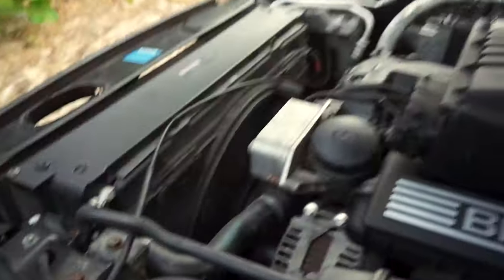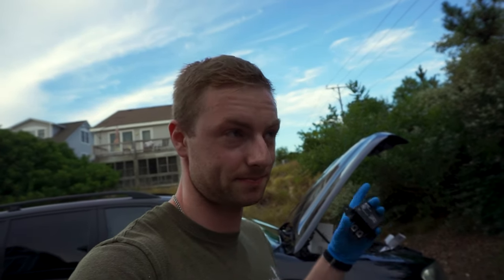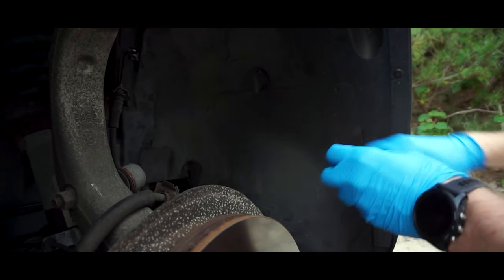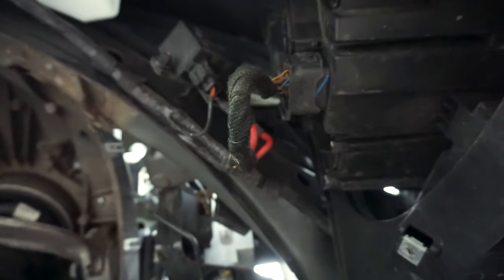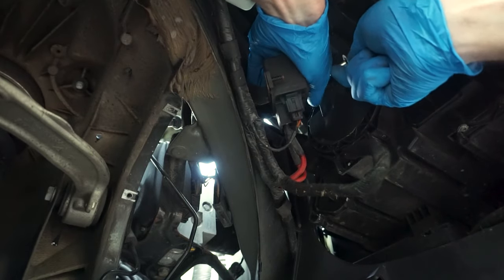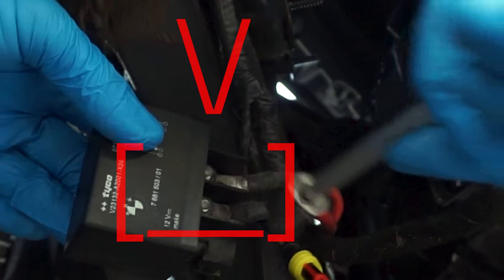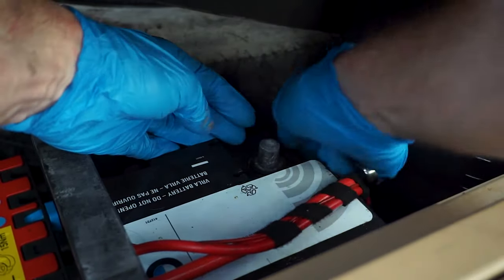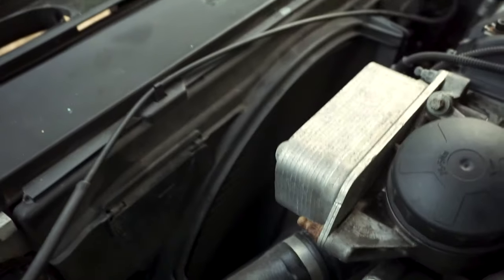How to replace radiator fan relay on BMW Auxility fan relay switch N54 N52 Overheating 2efe code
how to replace radiator fan relay on BMW X5 e70 N52 engine. and fixing N52 overheating problems. "2EFE CODE electric fan activation"
After replacing the Water Pump and Thermostat as well as the temperature sensor, I did not have any improvements until now. My Cooling Fan wasn't working, as well as my A/C. OBD was showing the fan activation message.
The particular car is a 2007 BMW X5 E70 N52 si!

Budget Tools(Best For What you Pay)
Battery Tester

1/4 Impact Sockets
Impact Socket Adapter
Torx Bit Set Editor-in-chief: Vitalii Makhnovets